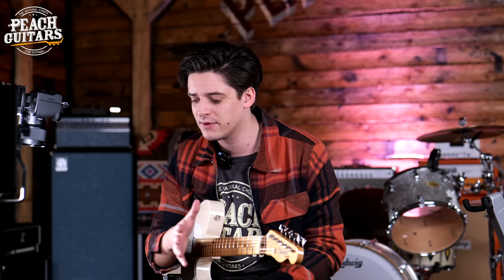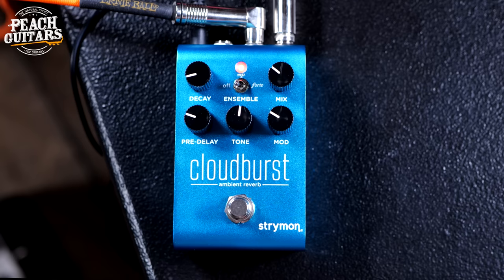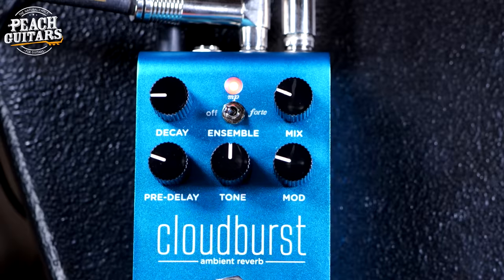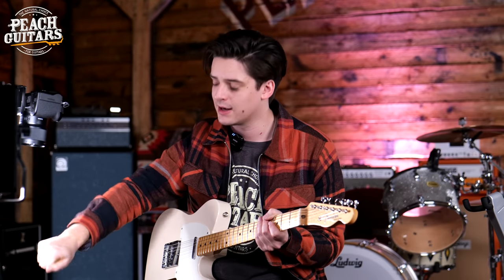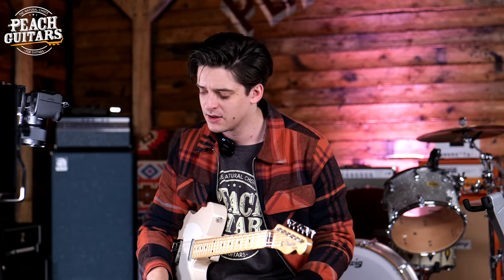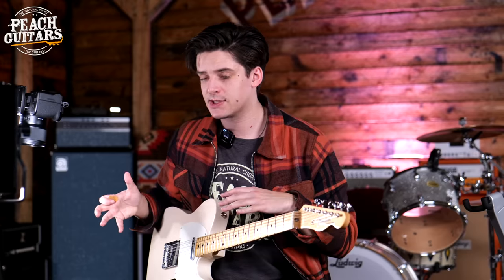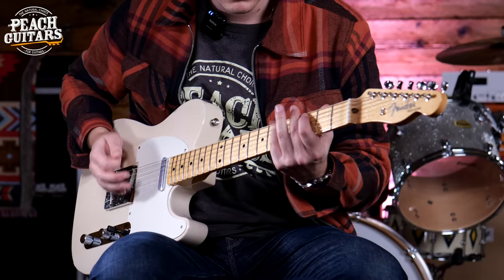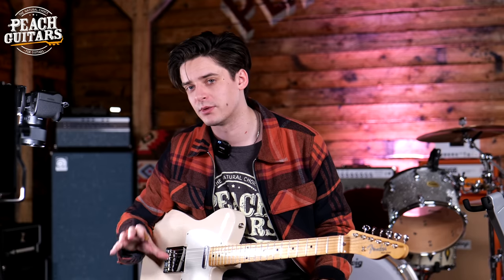Strymon's New Giant Killer! The CLOUDBURST Ambient Reverb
Prepare to journey into the clouds and beyond pedal aficionados, everybody's favourite pedal pioneers are back with another mind altering ambient reverb!

You’ve guessed it, we could only be referring to the collective genius of the team over at Strymon who have returned with the release of the incredible Cloudburst Ambient Reverb.

So what’s it all about then? First and foremost, Cloudburst is an exceptionally high quality ambient reverb, bringing the same reflective, shape shifting shimmer as both the Blue Sky and Big Sky. Comprehensive enough to deliver on all your reverb needs, it’s perfect for compact fly rigs or even as the sole reverb on a larger board. With several distinct voicings in one pedal, the Cloudburst can flit between the natural reverb qualities of a small space to all out expansive chaos in just a tweak of the Decay control.

Where the Cloudburst really comes into its own though is with a new feature that has really got us licking our lips! Make sure you watch all the way through to see what we mean!

Want to hear some extended playing clips from our stock?

Are you curious what gear we use to record our demos?